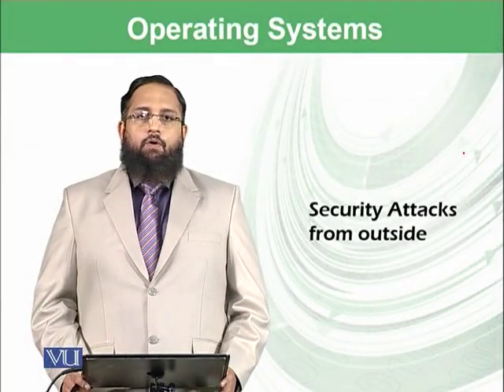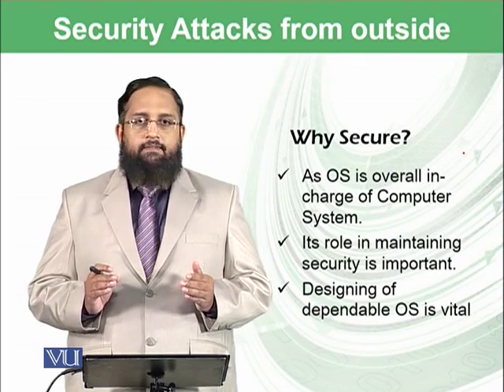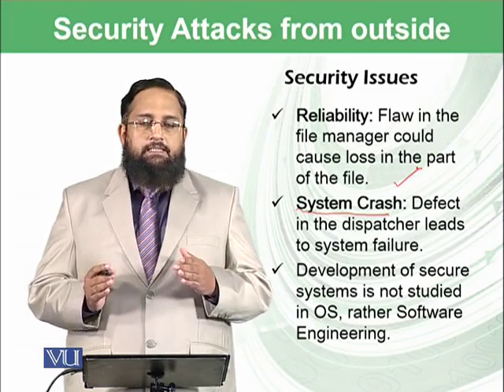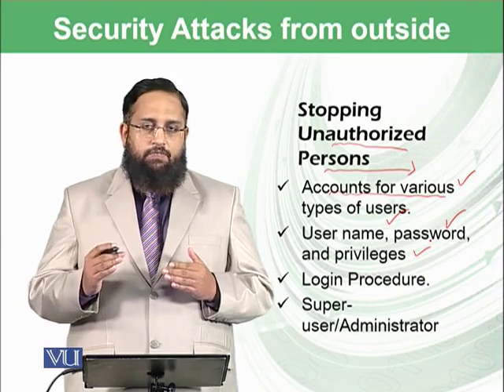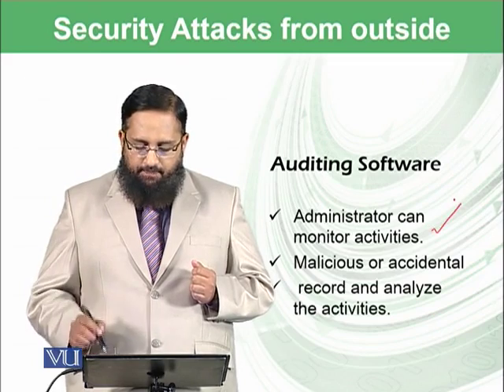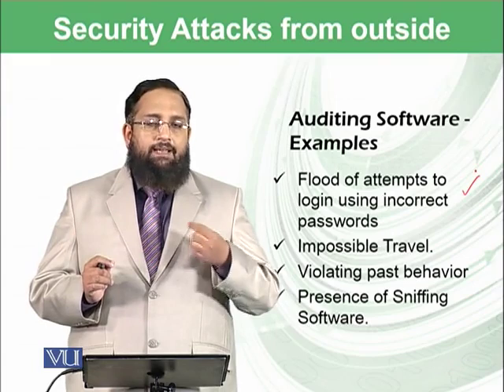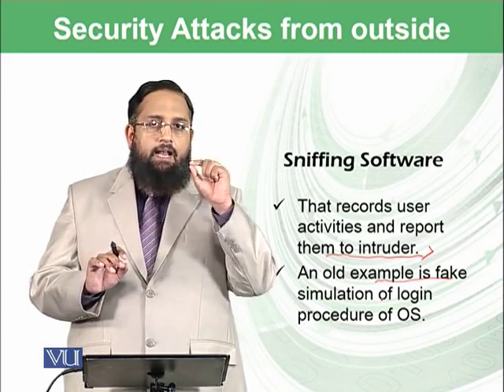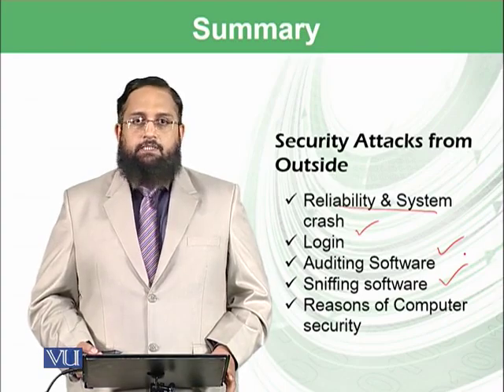Security attacks form outside | Introduction to Computing | CS101_Topic057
Topic-057. Security attacks form outside
By Dr. Tanveer Afzal